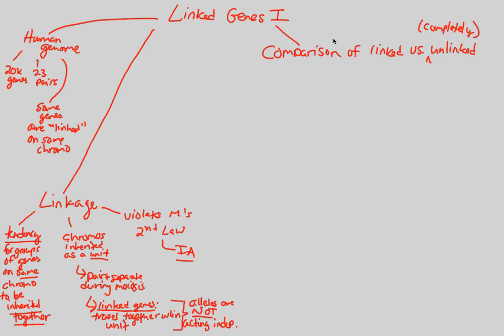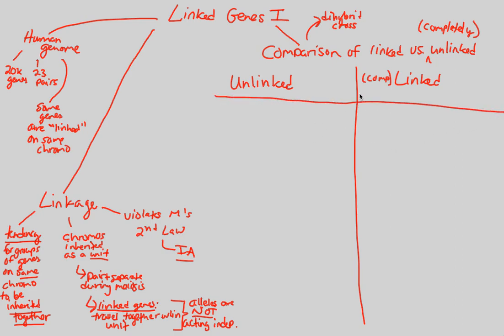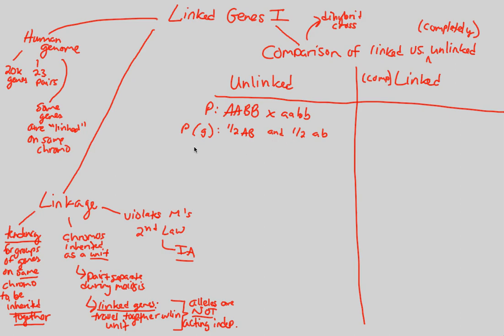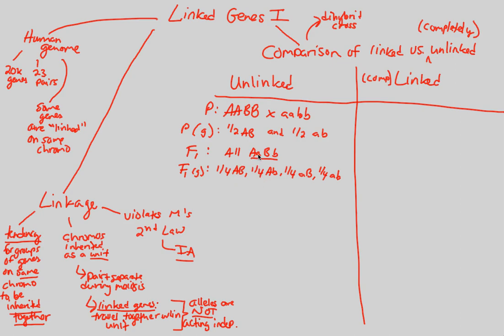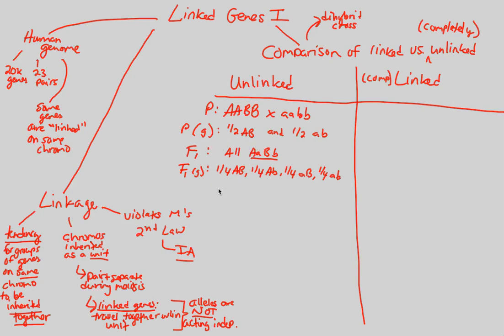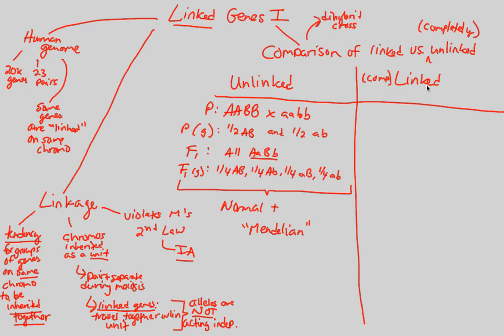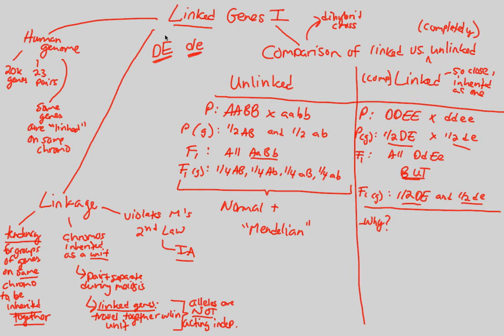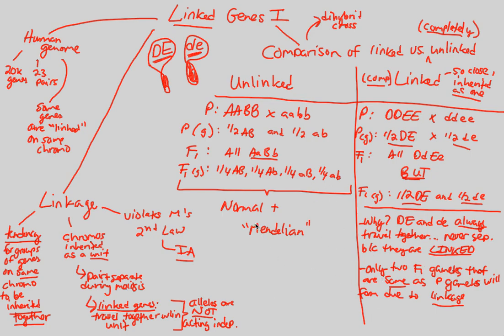Chromosomes - Linked Genes I (Part 2) | BIALIGY.com